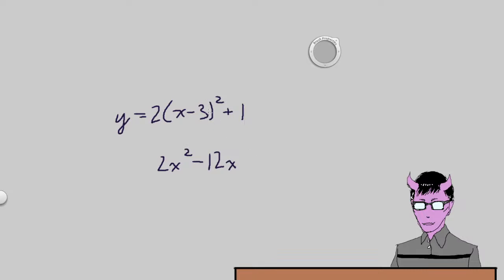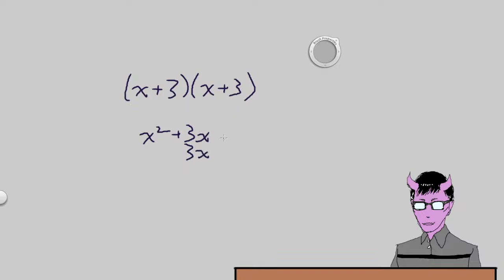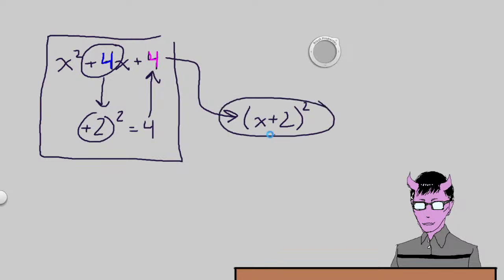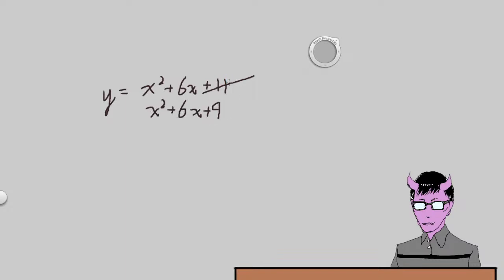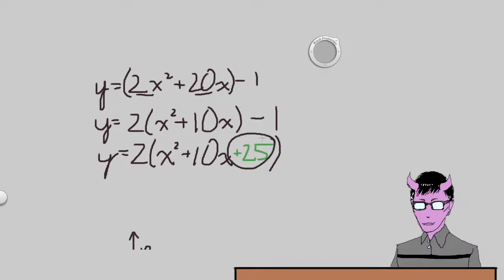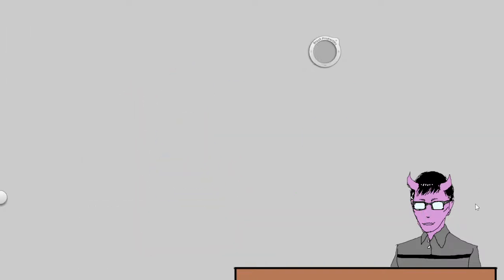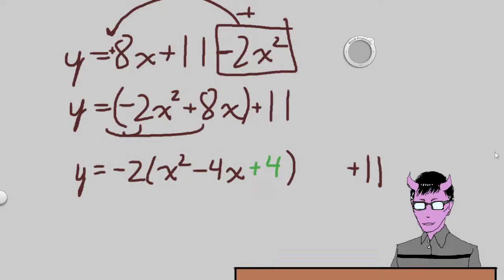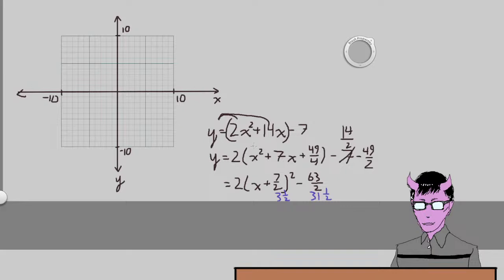【Algebra】parabolas graph vertex form Diabolic vTutor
graphing a par-a-bolas, but first you gotta find the vertices; wow